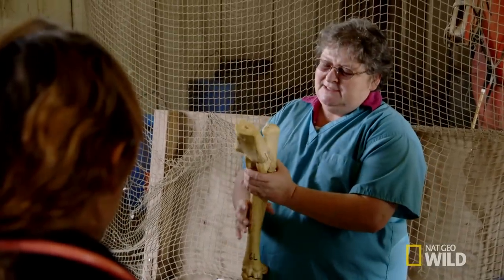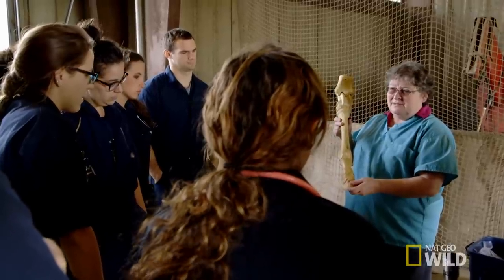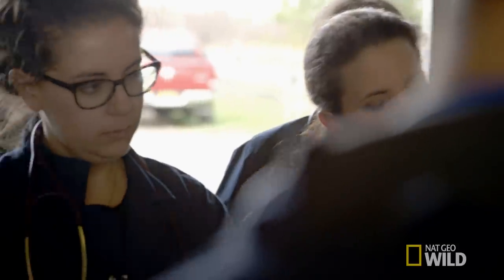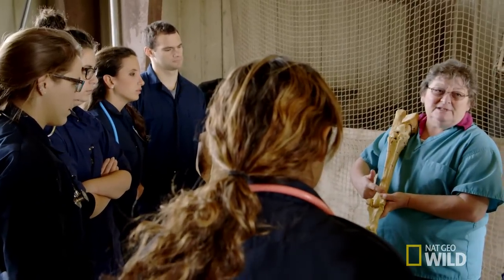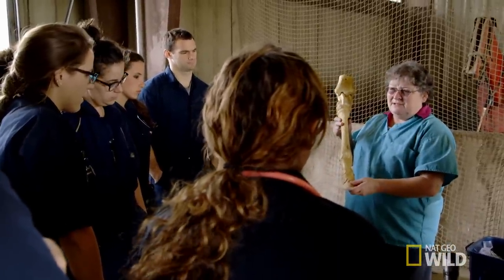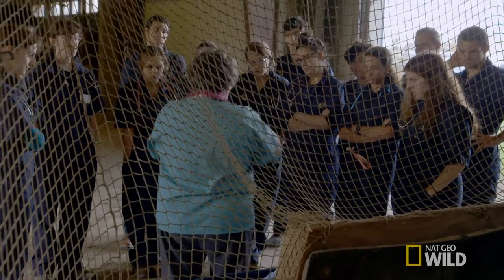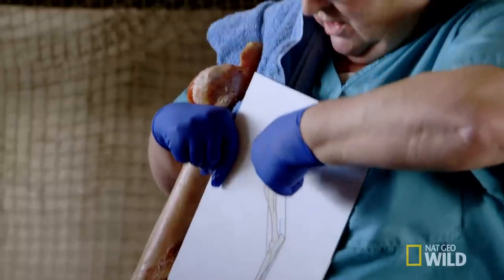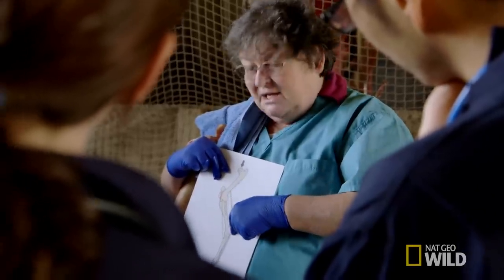Class is Confused | Vet School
Dr. Linda Mizer instructs first years on horse anatomy but the tricky lesson proves that some extra studying may be in order for the first year students.